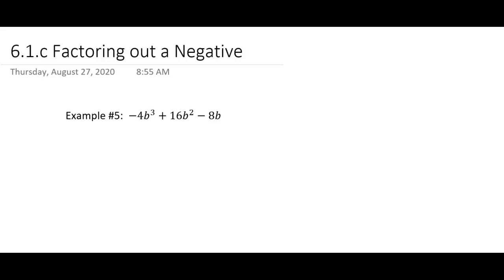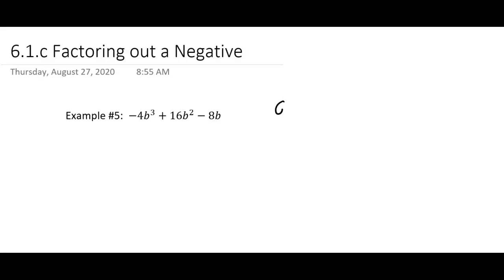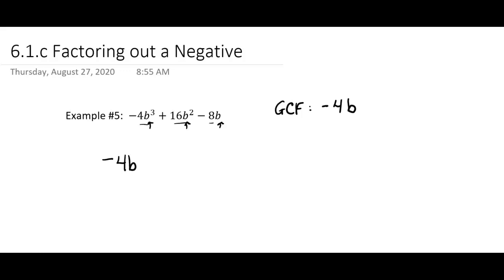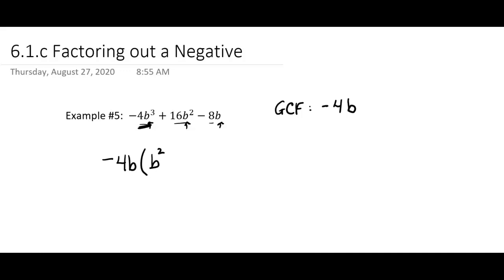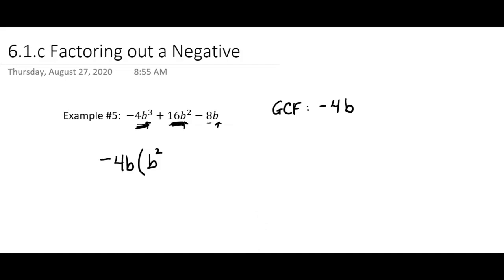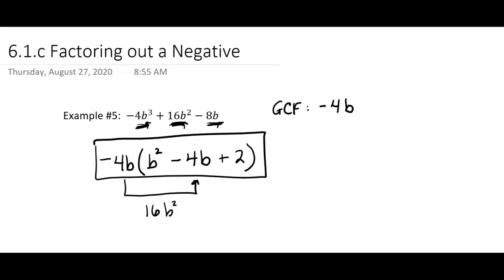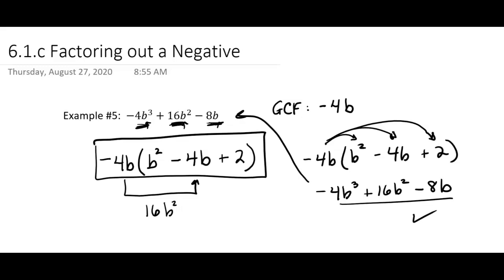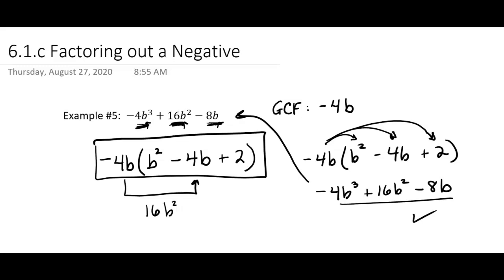6.1.c Factoring out a Negative